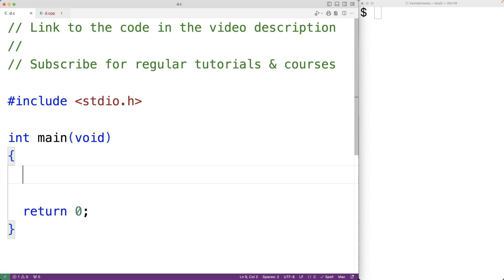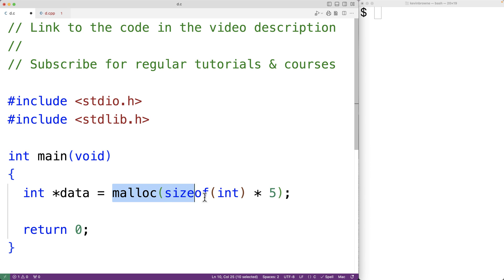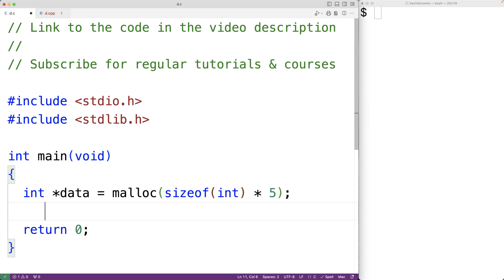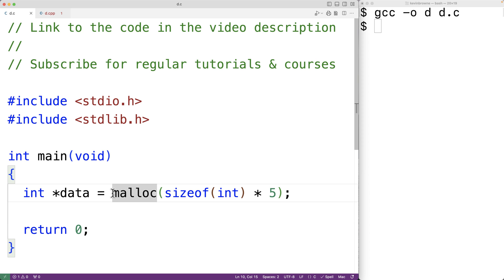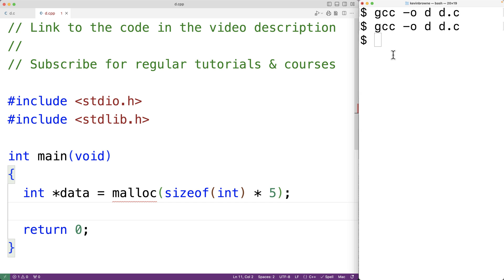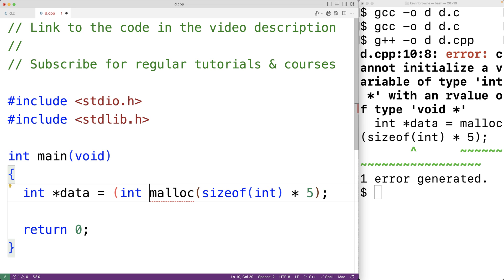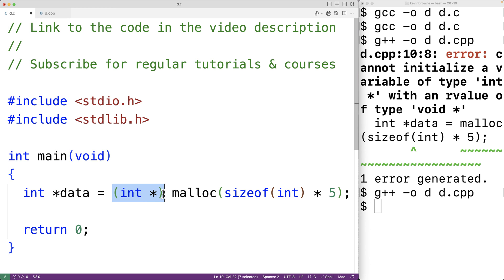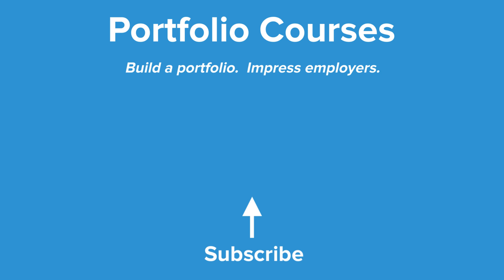Do we need to typecast the return value of malloc()? | C Programming Tutorial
An explanation of why it is not necessary to typecast the return value of malloc in C, including a discussion of why we sometimes see it done, and why it is most frequently not a recommended practice.  to build a portfolio that will impress employers!